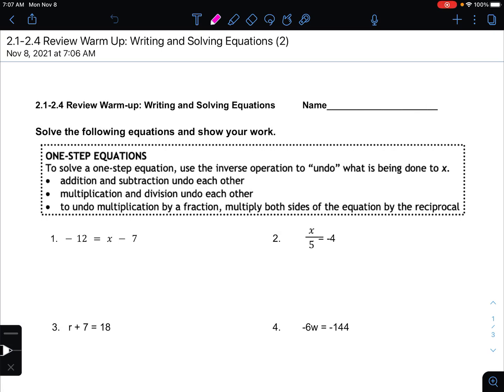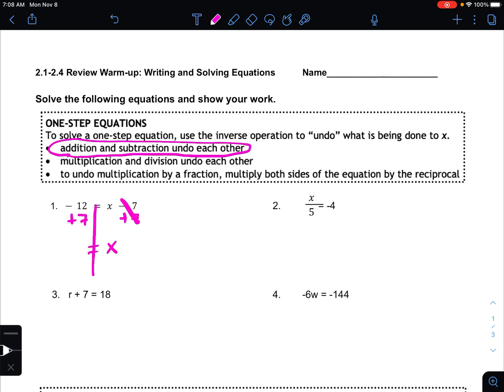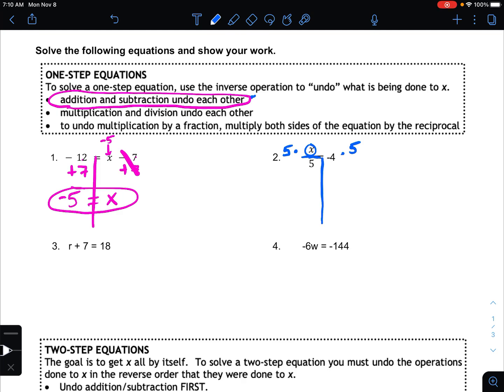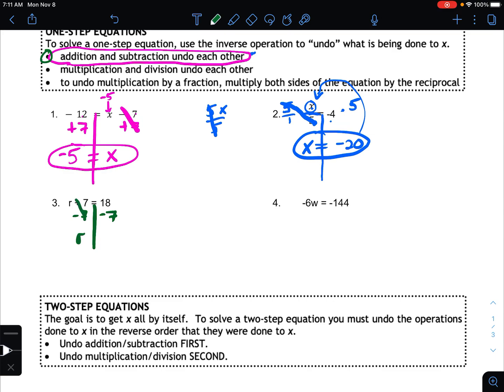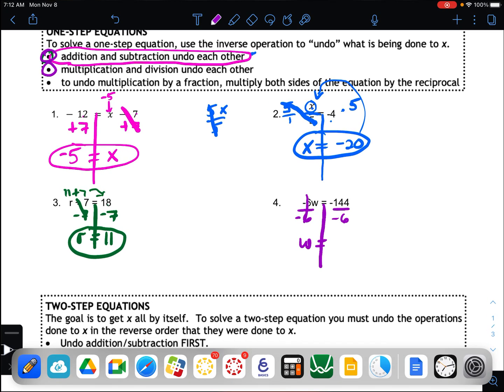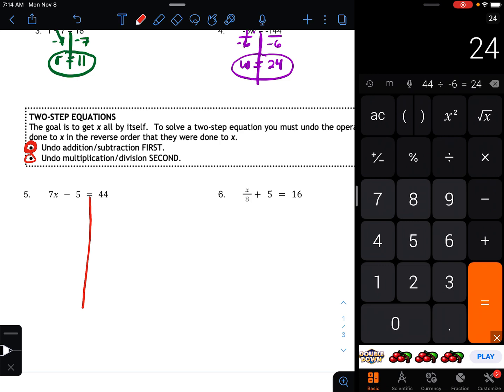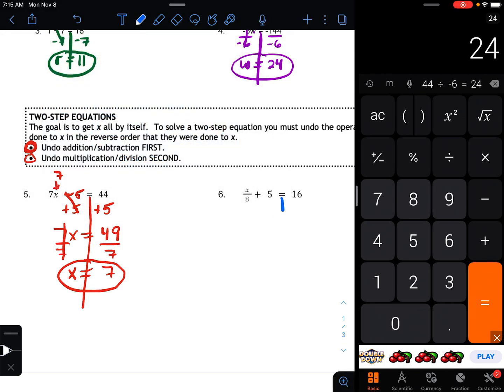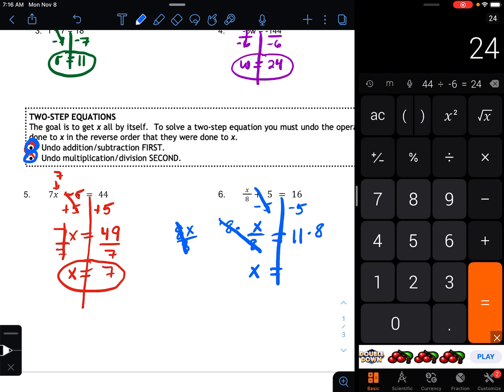2.1-2.4 Review Int Alg: part 1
Reviewing one and two step solving